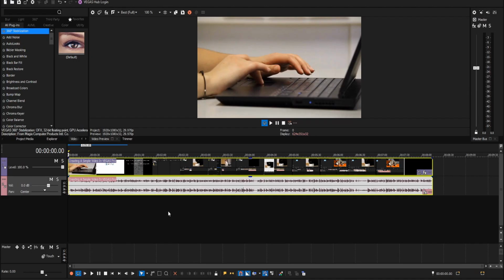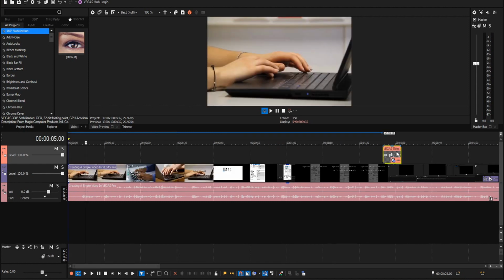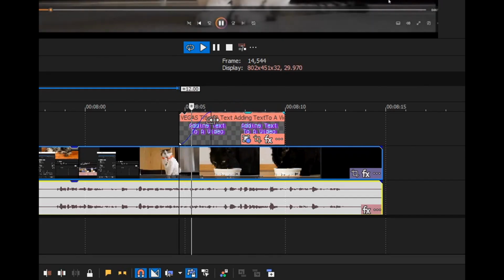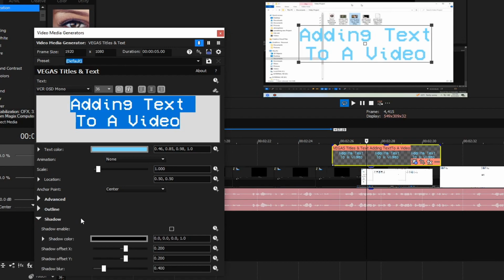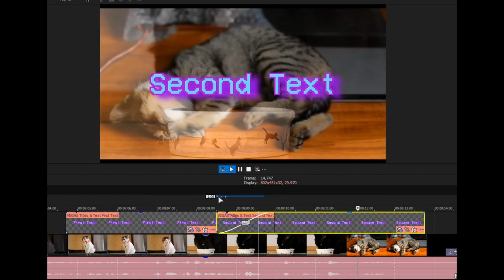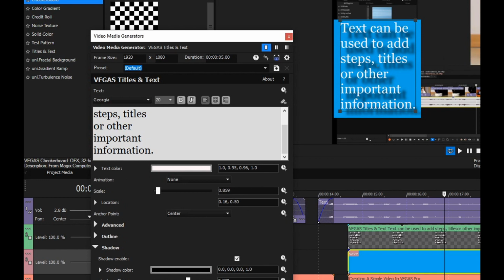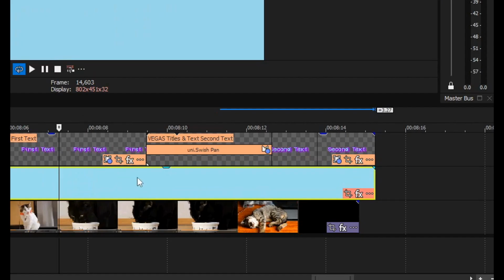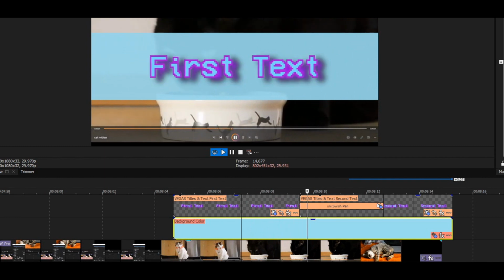Adding Text to a Video in Sony Vegas Pro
Simple text tutorial for Sony Vegas Pro